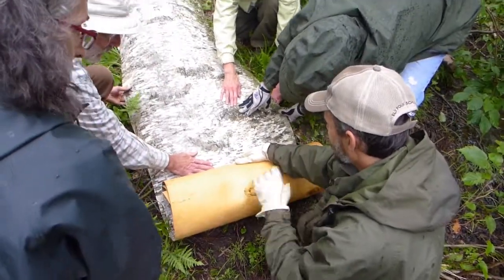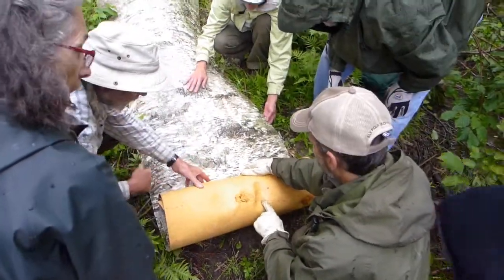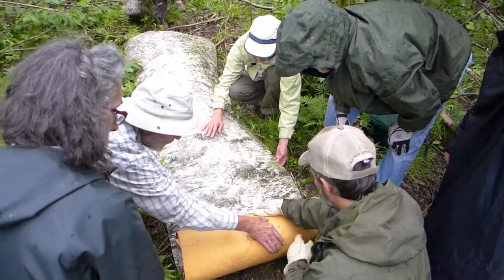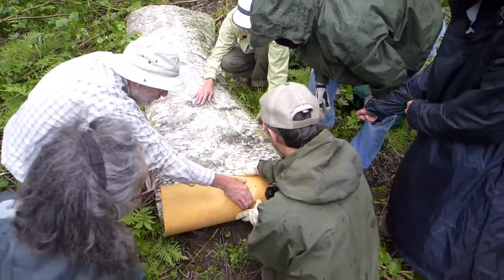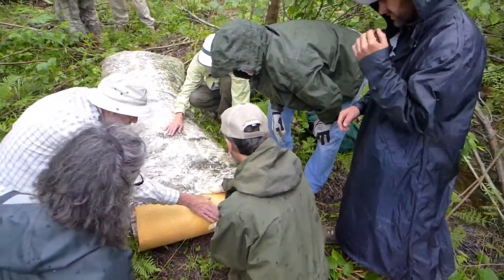Birch Bark Canoe Project - bark harvest 8 - rolling the bark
Video footage of Erik Simula and volunteers rolling the freshly cut birch bark. Video taken and produced by Brad Carlson Photography.

Thank you to all of our participants and supporters! We respectfully honor the Anishinaabe origin of the birch bark canoe and share its tradition to help preserve and revitalize cultural knowledge. Crafting and paddling birch bark canoes together help connect and empower our diverse communities.

Thanks to instructor Erik Simula, birchbark canoe building has been a ‘flagship’ of the Ely Folk School since we launched in spring 2015.  Erik facilitated a team of EFS volunteers and students who crafted our first canoe, a 14-footer, literally from the ground up: first by gathering spruce root, pitch, cedar and birchbark in the forest and then crafting the canoe week-by-week through the summer at the EFS green space.